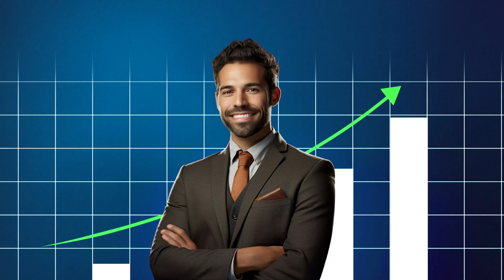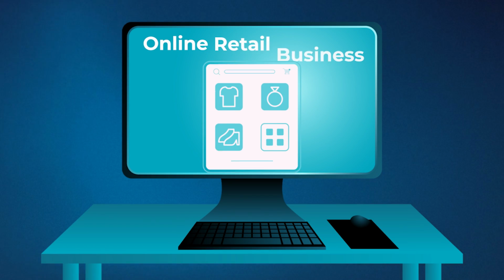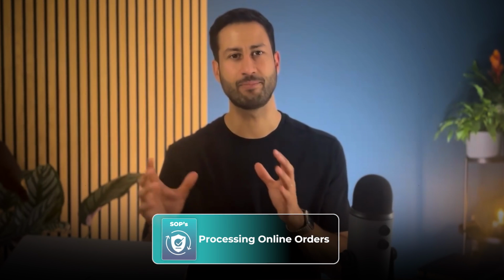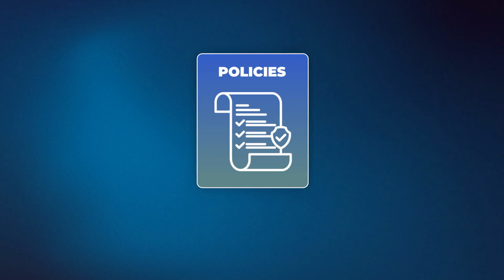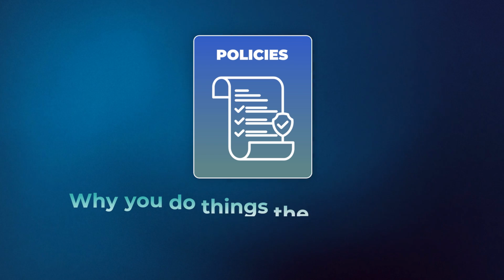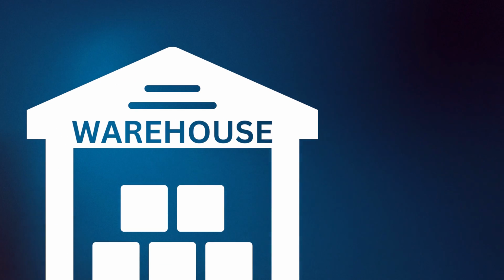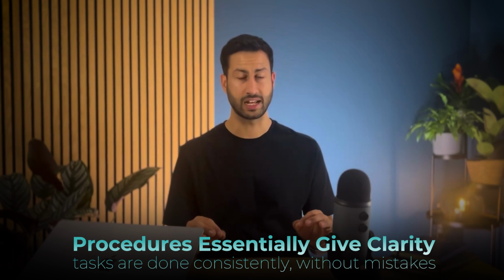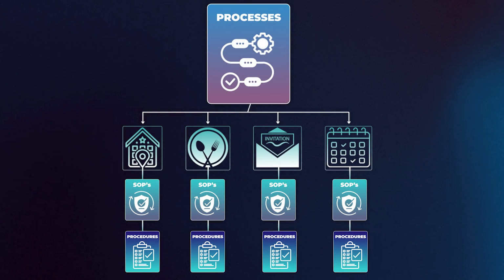SOP vs. Policy vs. Procedure vs. Process: What's the Difference?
In this video, I’ll dive into the critical differences between process and procedure, and explore how they each play a unique role in a business's success. Understanding what's the difference between process and procedure is crucial for building clear workflows and aligning teams. I’ll also explain what's the difference between a system and a process, breaking down how each contributes to efficiency and structure in daily operations.

We’ll go over standard operating procedures and how they streamline repetitive tasks, plus I’ll share standard operating procedure examples for small businesses that you can apply right away. Implementing policies and procedures best practices is essential to building consistency and reliability across all areas of your business. This video also covers why your business needs systems and processes and how they form the foundation for scalable growth.

I’ll explain the importance of crafting comprehensive policies and procedures and the value they bring to long-term success. We’ll look at key differences, like system vs process differences explained, and provide guidance on setting up a smooth operation. For small business owners, the right business systems are often a game-changer, creating a roadmap that every team member can follow.

Join me as we look at platforms such as waybook.com to further illuminate how these elements come together to create a well-organized and effective business environment

Chapters -
00:00:00 Understanding Sops, Procedures, Processes, and Policies
00:01:29 The Power of SOPs in Streamlining Online Retail Operations
00:03:00 Streamline SOPs with Shots by Webook
00:04:20 Ensuring Consistent Procedures: Importance for Business Scalability
00:05:42 Importance of Clear Business Processes
00:07:18 How to Create a Business Playbook Effortlessly

[ RESOURCES ]
Ready-to-use SOP templates, created by experts from top businesses, all free for you to use

Browse our list of free AI tools that can help you create documents and SOPs

Your business, on the same page.

Build a playbook for your business. All your training, onboarding, process documentation, and best practices are in one place.

[SOP vs. Policy vs. Procedure vs. Process: What's the Difference and Why It Matters for Your Business]